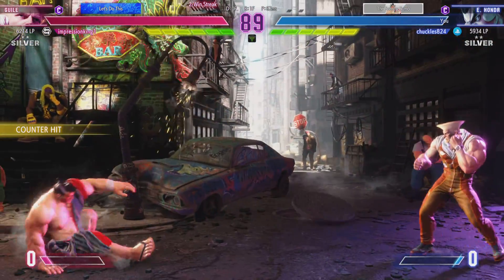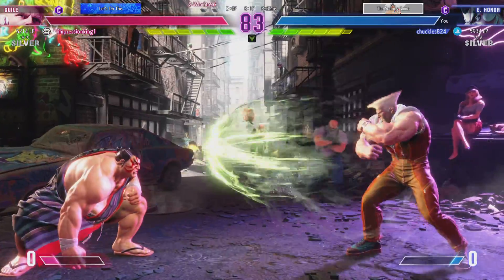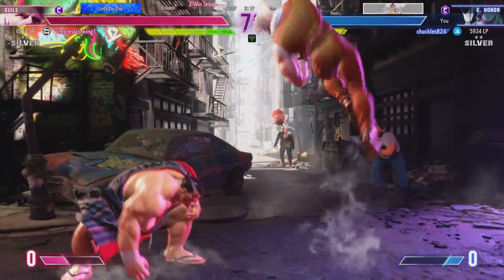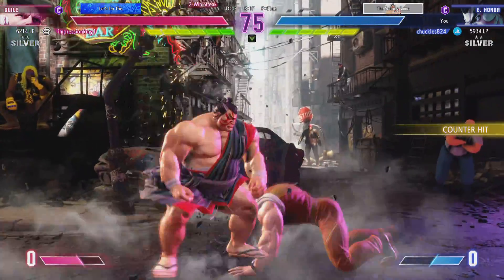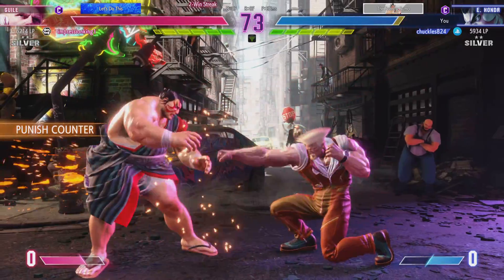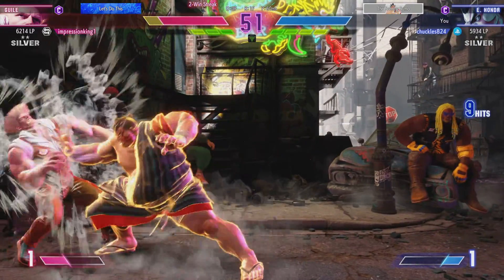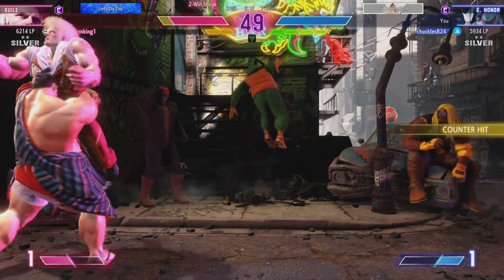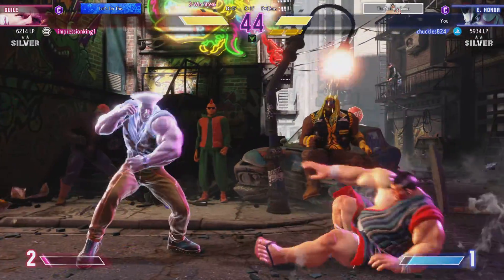Street Fighter 6 -Guile vs E.Honda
Guile thought….